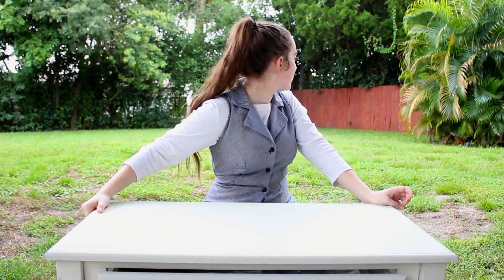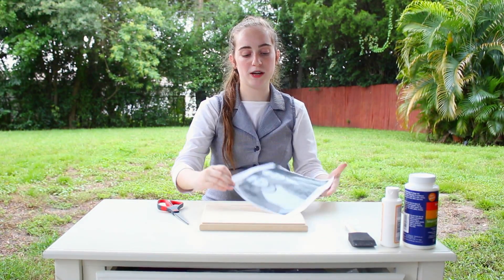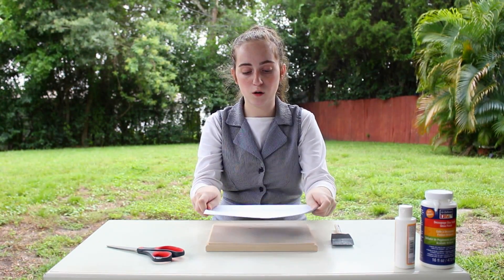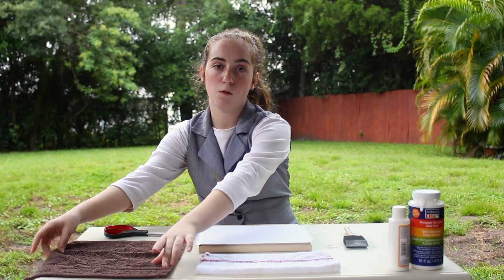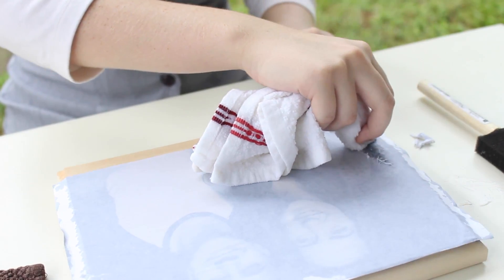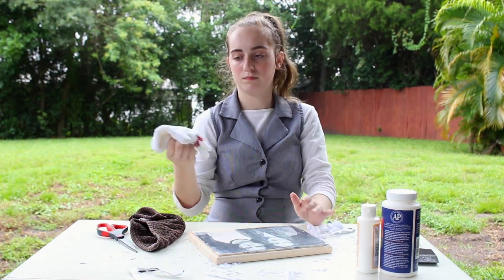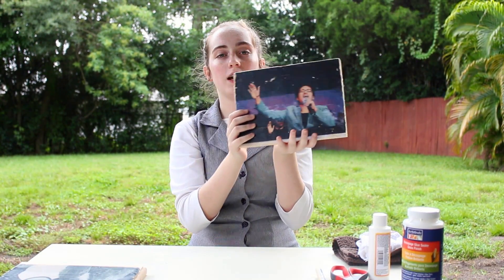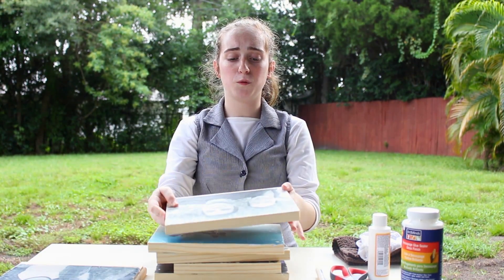DIY Wooden Picture Transfer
I hope you enjoyed this long awaited DIY and that you try it at home!

Sad note: PenteChloe Instagram was shut down by the people of Instagram :( I'm not exactly sure why but do not fear! I will make a new one & let you know.